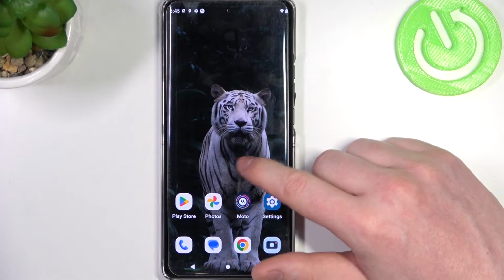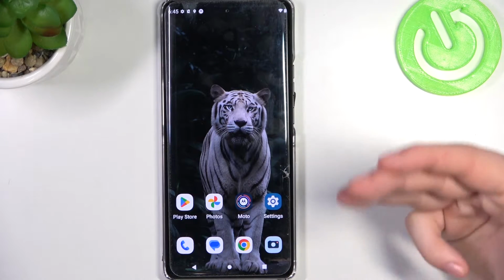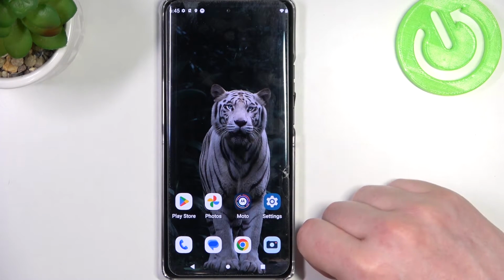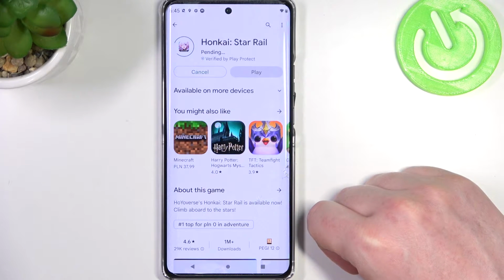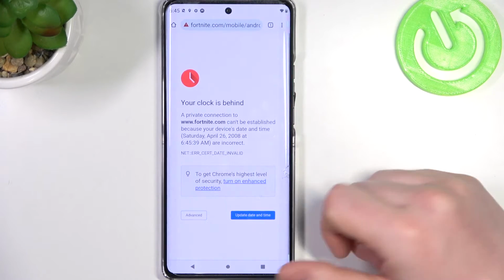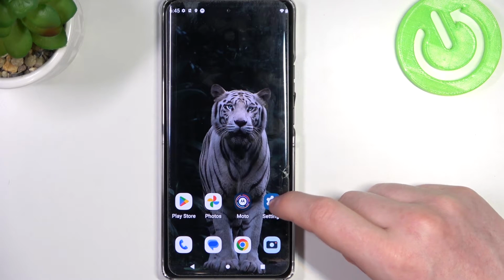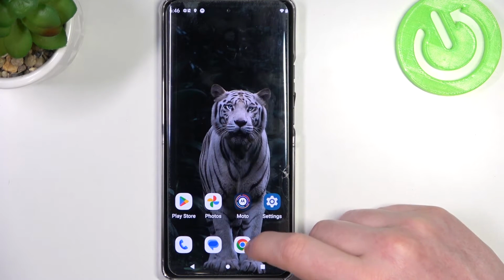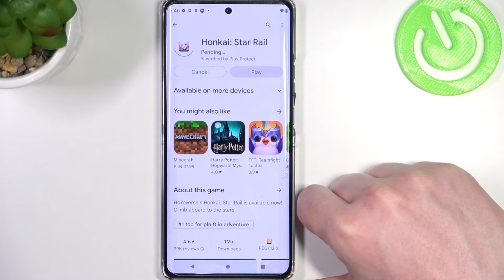Fix Internet Problems On Motorola Edge 40 Pro | I Have Wifi Connection But I Can't Surf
In this troubleshooting video, we will help you fix internet problems on your Motorola Edge 40 Pro when you have a Wi-Fi connection but can't surf the web. We will cover common issues and provide step-by-step solutions to get your internet connection working again. From checking Wi-Fi settings to troubleshooting network settings on your device, we'll guide you through the necessary steps to resolve the problem. By following our instructions, you'll be able to troubleshoot and fix internet connectivity issues on your Motorola Edge 40 Pro, allowing you to surf the web seamlessly.

Fixing internet problems on Motorola Edge 40 Pro
Troubleshooting Wi-Fi connectivity on Motorola Edge 40 Pro
No internet access on Motorola Edge 40 Pro despite Wi-Fi connection
Step-by-step guide to fix internet issues on Motorola Edge 40 Pro
Troubleshooting network settings on Motorola Edge 40 Pro